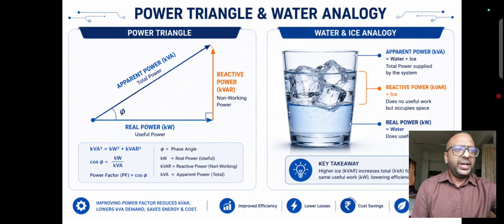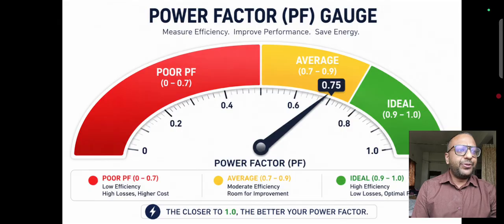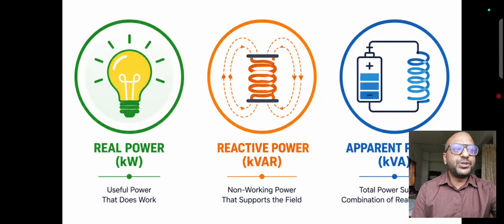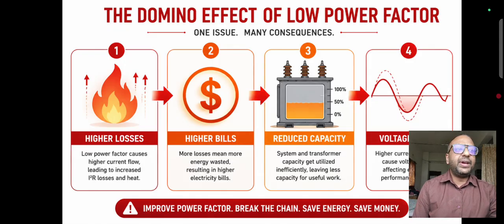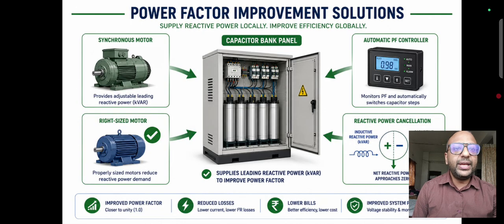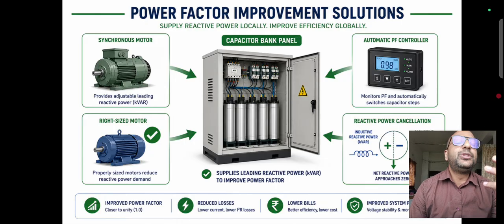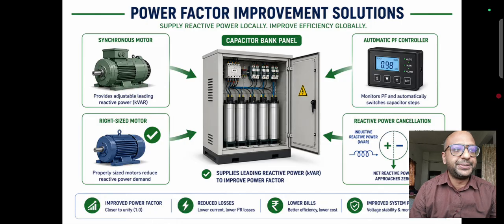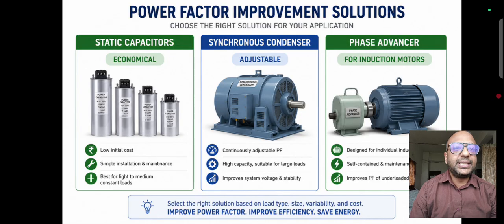Power factor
it's my first video using ai
it's a trial video, I'll write better script next